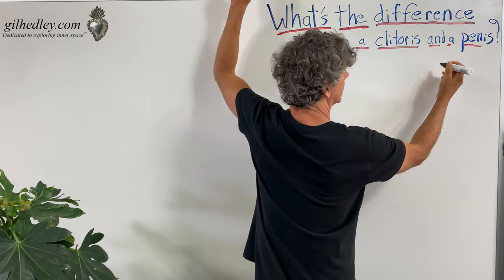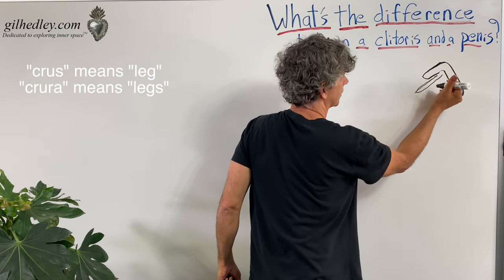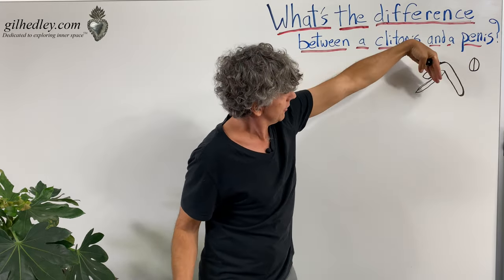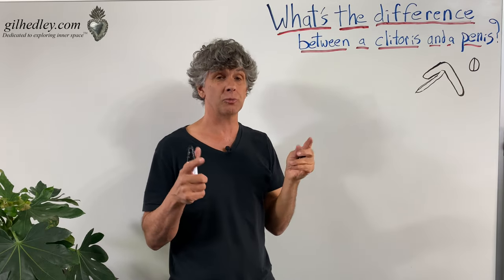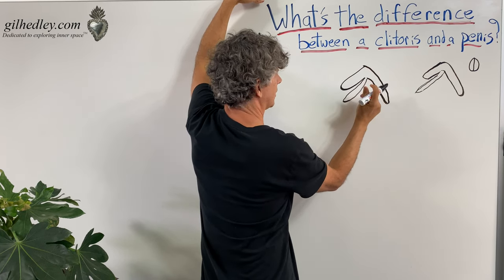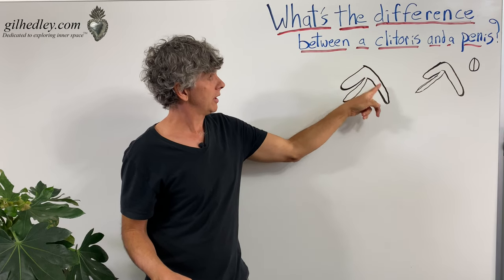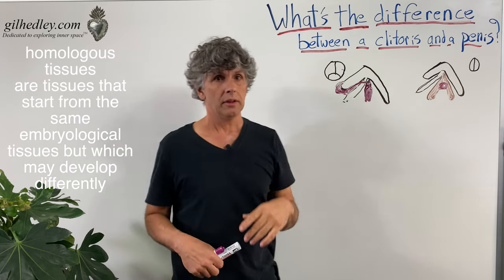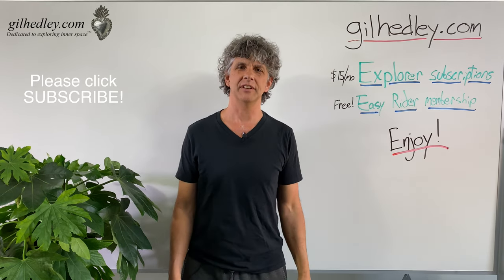What's the Difference between a Clitoris and a Penis? Learn Integral Anatomy with Gil Hedley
In this video I illustrate the basic anatomical and developmental similarities and differences between the clitoris and the penis. You can find detailed studies on this topic in the free Easy Rider membership in a course called "Exploring Pars Intima Models" as well as in the Explorer membership Anatomy from A to Z courses 2 and 9 with more to come, enjoy!